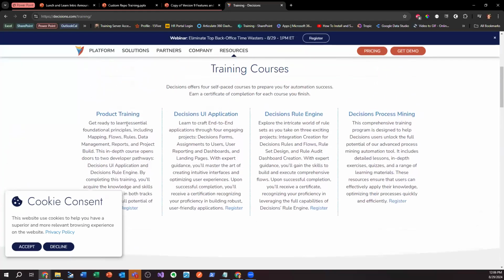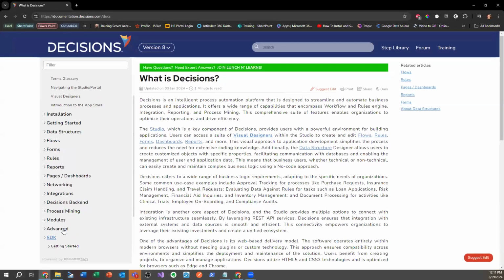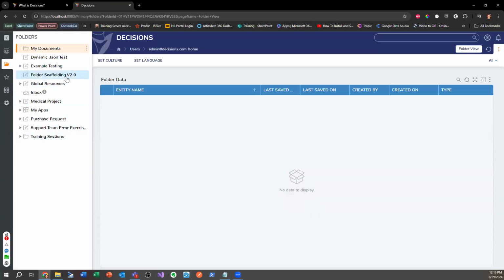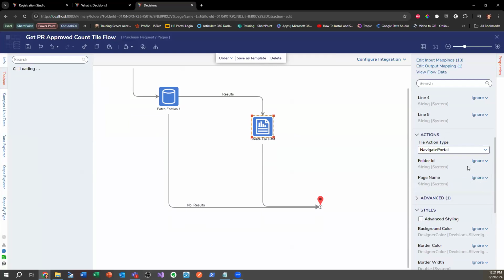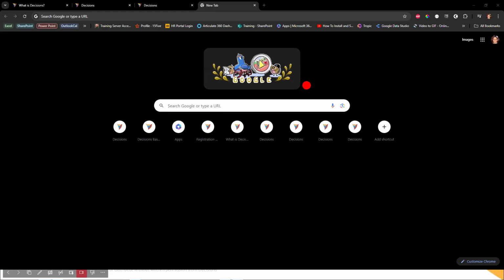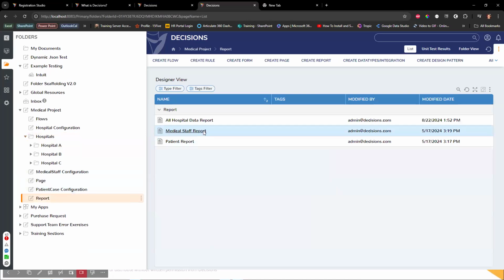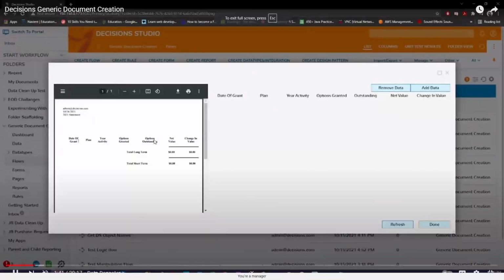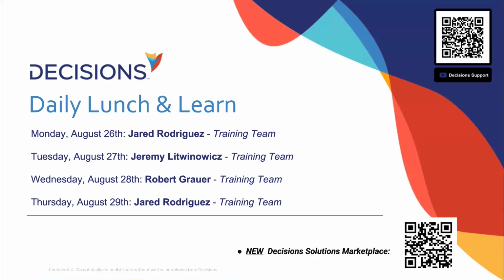Decisions Q&A- Lunch and Learn 8/29/2024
9:41 are there plans to add a little more coding aspects and go low code vs no code?
19:00 Tile Actions and advanced dashboard tools

Paths and Applications: Discussed the Decisions UI application, focused on end-to-end application creation with reporting dashboards and landing pages, as well as the Decisions rule engine, which is more about managing rules and flows without much emphasis on UI.

Process Mining: Introduced a new Decisions process mining training course, emphasizing that there are no prerequisites and anyone can start their learning journey.

Version Comparisons: Mentioned differences between version 8 and version 9, particularly how some features from version 8 (like the project folder scaffolding) are less relevant or have been replaced in version 9 with the project hub.

Tile Actions: Demonstrated how to add interactivity to dashboards by using tile actions, like navigating to different parts of the Decisions system or external URLs.

Automated Flow Creation: Showed how to create multiple flows automatically using loops and configuration storage, though noted that this feature is hidden in version 9.

Reactive Dashboards: Explained how reactive dashboards can be set up in Decisions, particularly using parent-child reporting and filtering to display related data dynamically.

Running Flows Inline: Warned against using flows inline in reports because it can severely impact performance, especially with large datasets.

The session also addressed several user questions, such as future plans for coding aspects, the possibility of changing the platform's name, and specific technical queries about creating flows and dashboards.